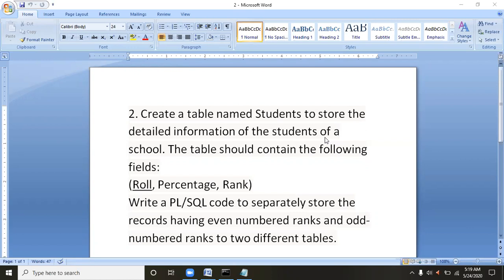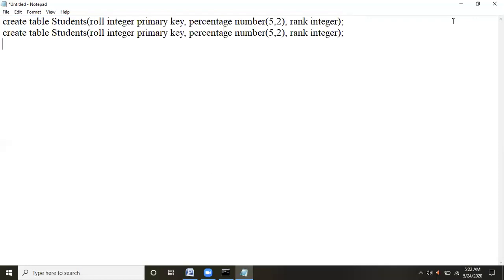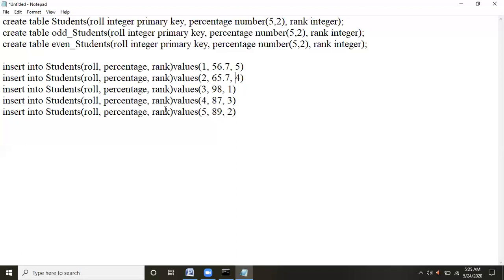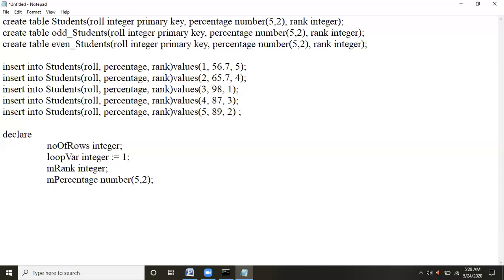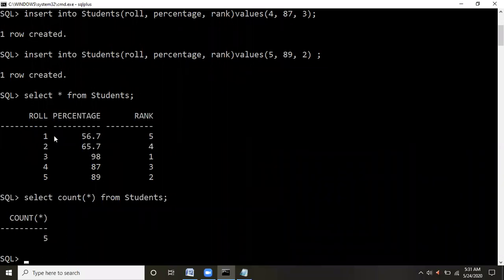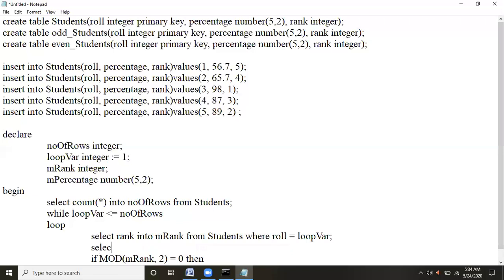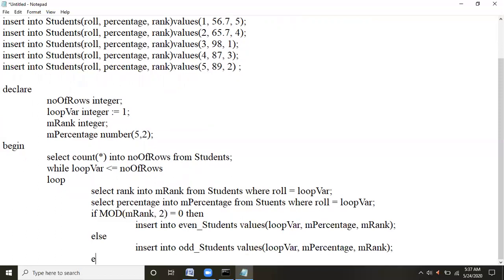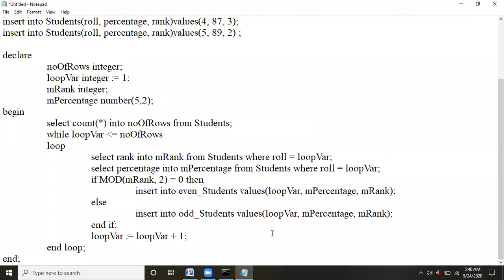DBMS | PL / SQL Example 4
The Problem Statement is given below for your reference :

Create a table named Students to store the detailed information of the students of a school. The table should contain the following fields:
(Roll, Percentage, Rank)
Write a PL/SQL code to separately store the records having even numbered ranks and odd-numbered ranks to two different tables.